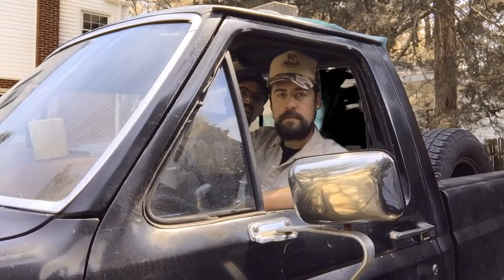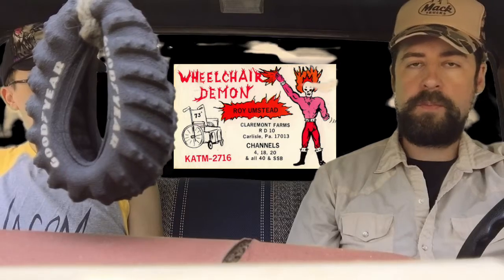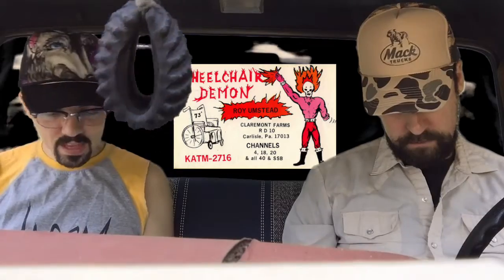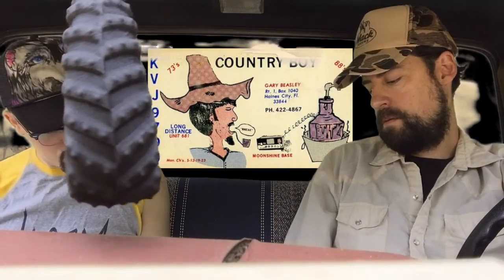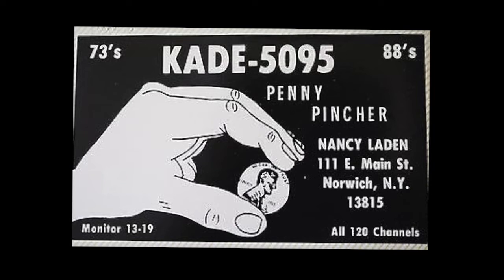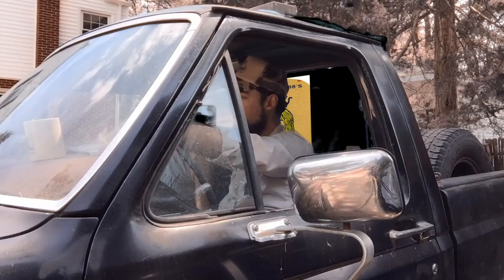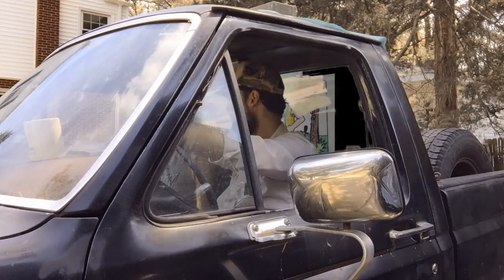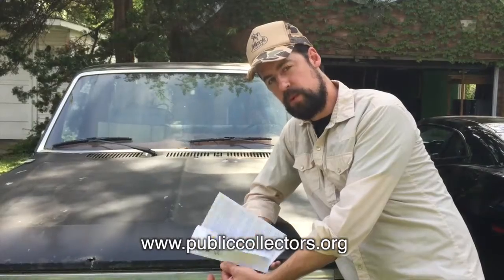C.A.T.S. critiquing QSL Cards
C.A.T.S. Critiquing QSL Cards. A lost art form brought to us by truckers. Chris and Jay show us some of their favorite trucker art.

The show where Chris Kerr and Jay Meyers talk about contemporary art. The two get personal while they discuss works of art in a professional studio setting, making you the viewer comfortable and at home. Watch as the two discuss things that are made to be discussed. Watch, listen, and learn about art with Chris Kerr and Jay Meyers.